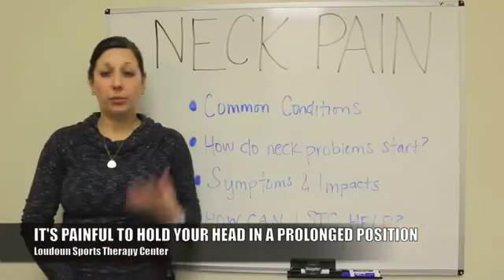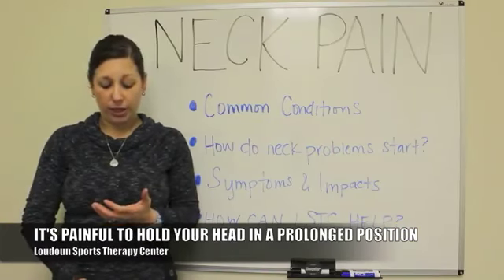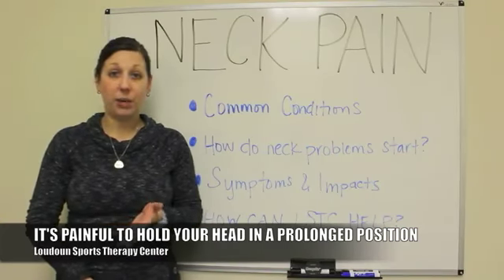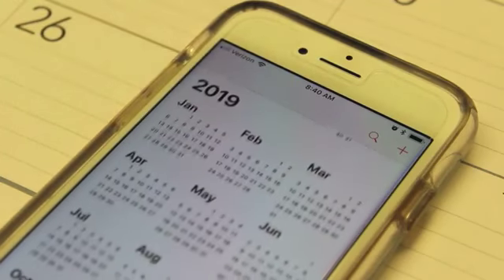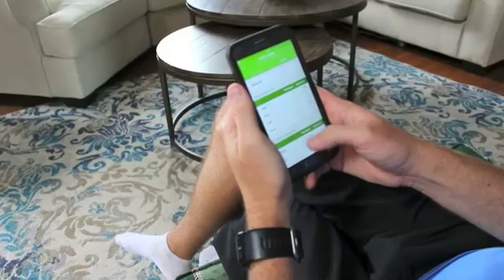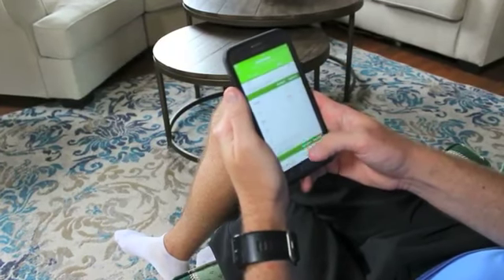Arthritis Contributes to Neck Pain - Loudoun Sports Therapy Center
As we age, arthritic changes start to occur throughout the joints and bones in our bodies. The spine is no exception. The bones in our necks can start to deal with wear and tear creating neck pain.